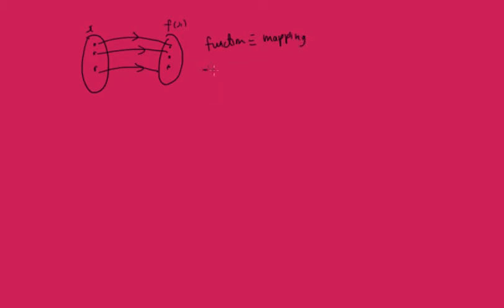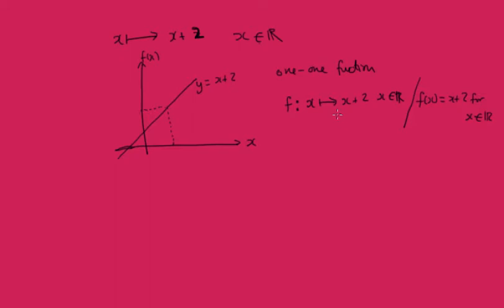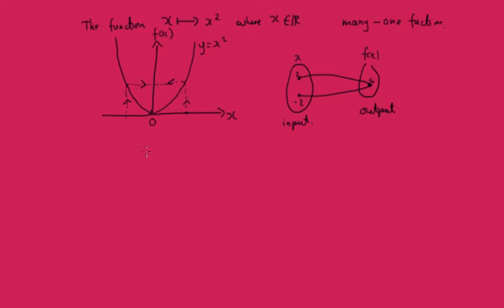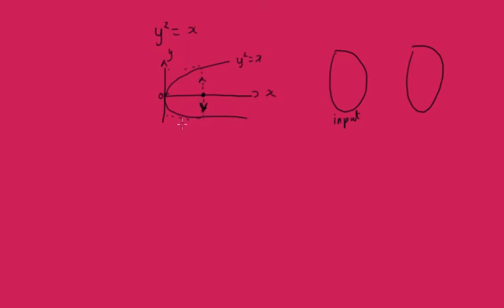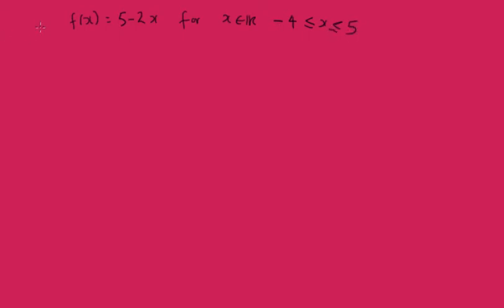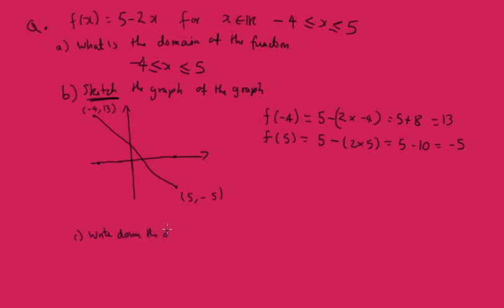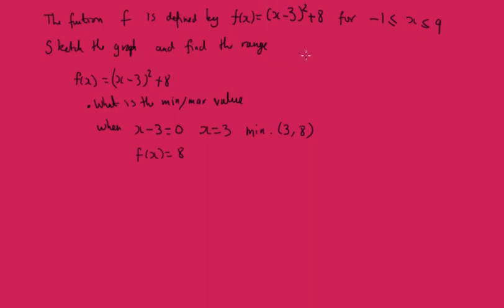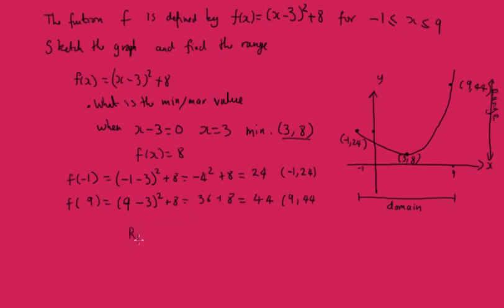2 .1 Definition of a Function